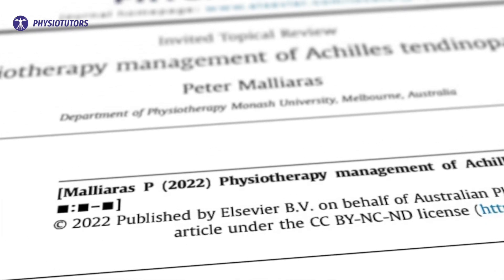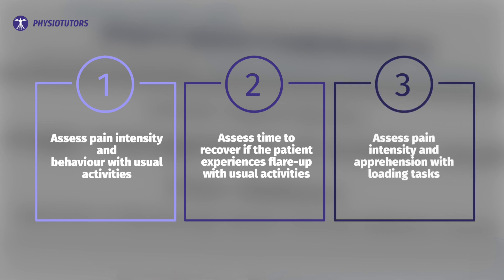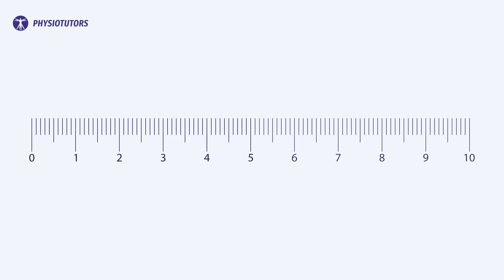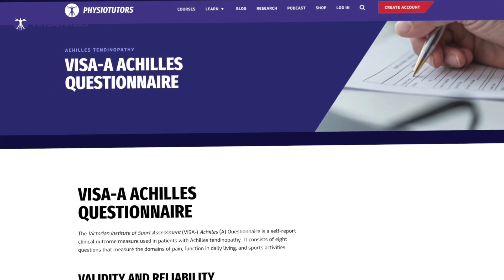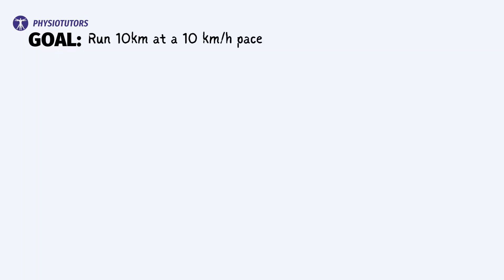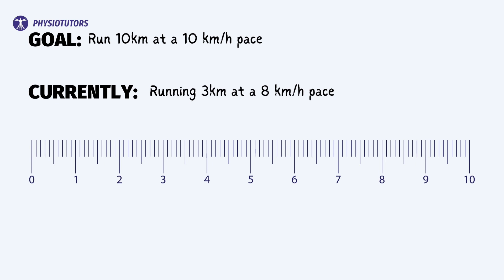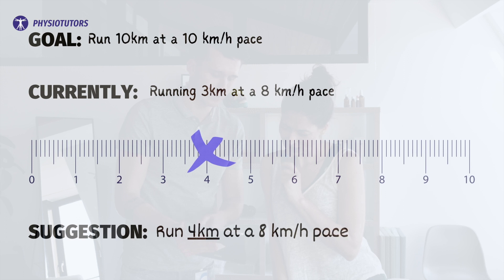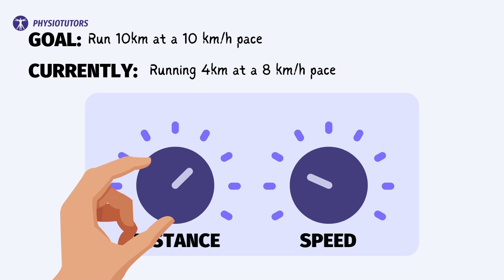How to assess Achilles Tendon Load Tolerance